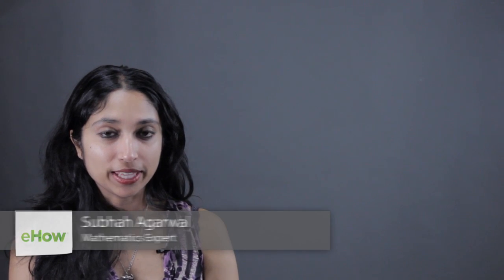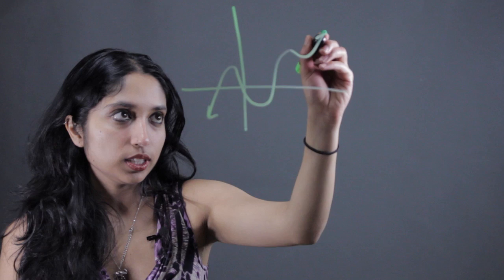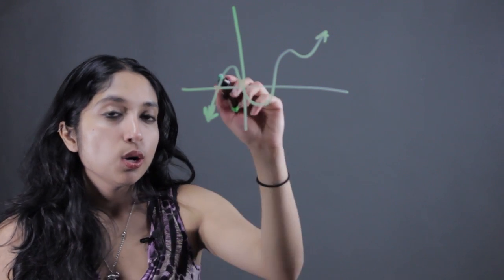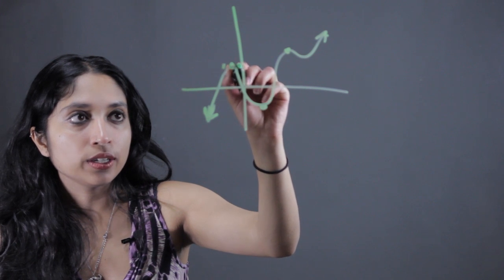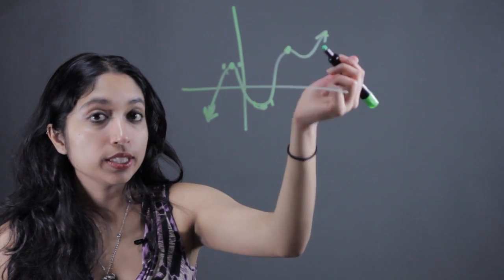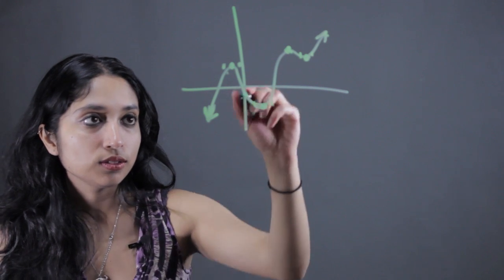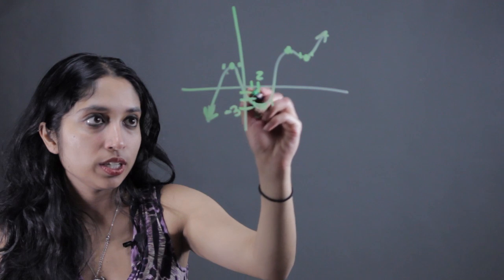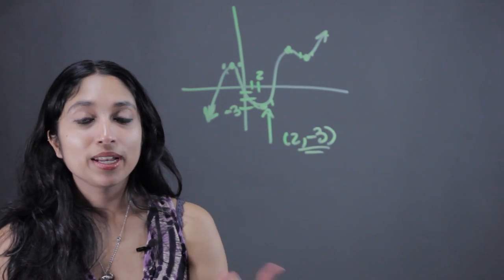How to Measure Peaks & Valleys on a Graph : Math Tips & Calculations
Measuring peaks and valleys on a graph is something you can do with the localized maximum and localized minimum. Measure peaks and valleys on a graph with help from a math expert in this free video clip.